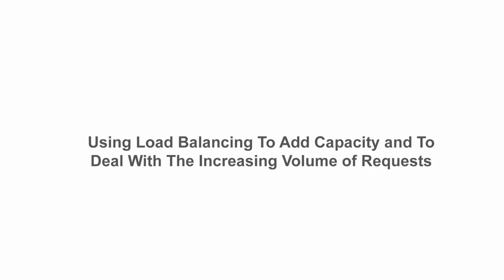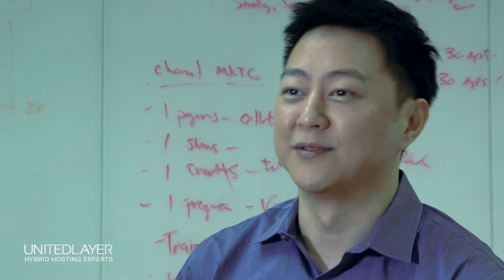Load Balancing for Web Applications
"If you have multiple web servers and if one of them goes down, the other one can takes its place and your end users will never know that anything happened."

Edward Buck - VP, Services & Support, UnitedLayer